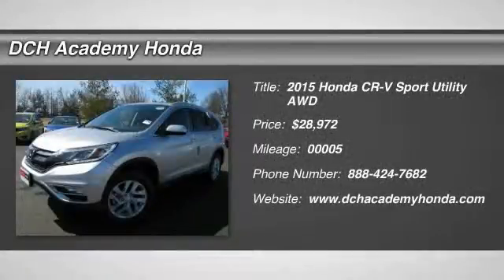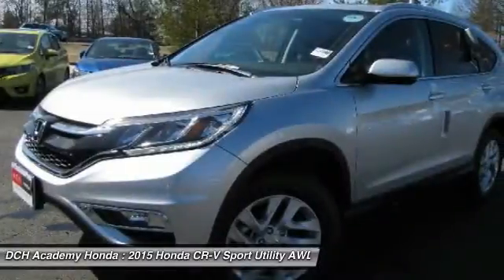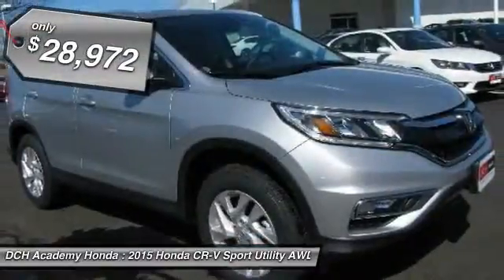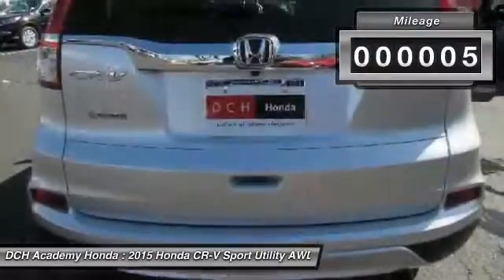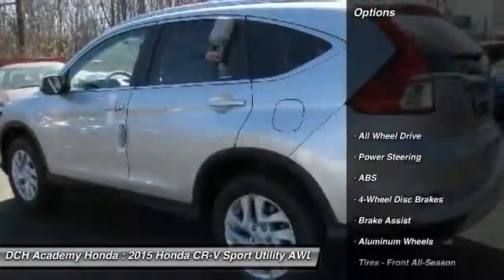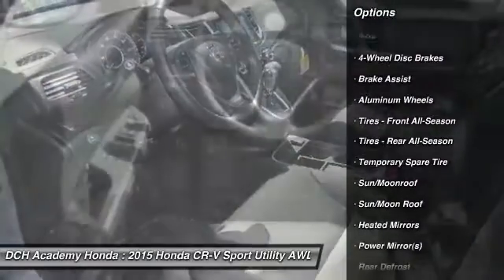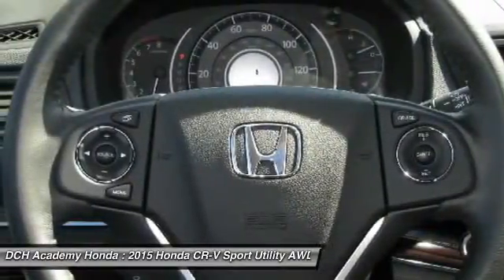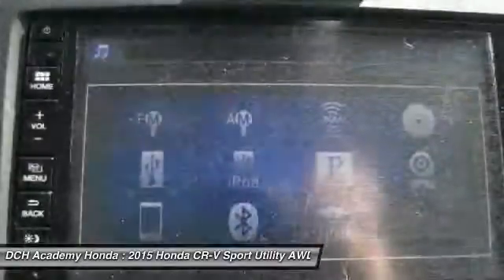2015 Honda CR-V AH53279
2015 HONDA CR-V Old Bridge, NJ
Stock# AH53279

BACK-UP CAMERA, ALL WHEEL DRIVE, LEATHER, BLUETOOTH, MOONROOF, MP3 Player, KEYLESS ENTRY, 33 MPG Highway, SAT RADIO, ALLOY WHEELS! The Honda CR-V has a modern aerodynamic look, with sweeping lines, exciting body sculpting, and a dramatic profile. It has enough attitude and ability to get you around town and then tackle the open road and the great outdoors. The CR-V comes equipped with a 2.4-Liter i-VTEC 4-Cylinder engine with 185hp and a Continuously Variable Transmission. It has a rigid unit-body structure, coupled with taut suspension tuning, which give it impressive handling characteristics. For ultimate 4-season security, the CR-V is available with Honda's Real Time All-Wheel Drive with Intelligent Control System that smoothes out initial acceleration and can transfer up to 100% of torque to the rear wheels. The CR-V is very fuel-efficient and can get up to an EPA estimated 34 MPG Highway when in two-wheel drive. Hit the green ECON button, and the vehicle makes adjustments to its systems so they can be more efficient. Then you get feedback as you drive from Eco Assist to let you know how efficient your driving is. Honda has placed bars around the speedometer, and the longer you keep them in the green, the farther you can go on a tank of gas. The 5-passenger CR-V is extremely roomy inside, with a rear seat that accommodates adults and a proper-sized cargo area. Special attention is paid to driver comfort, with supportive front seats that flank an accommodating center console punctuated by two big cup holders. A large covered center stow bin houses USB and auxiliary inputs as well as a 12-volt power point. Available lane keeping assist and adaptive cruise control add to assisted features. Finally, its large single-piece liftgate, coupled with a significantly lower lift-over height, eases loading and unloading chores.